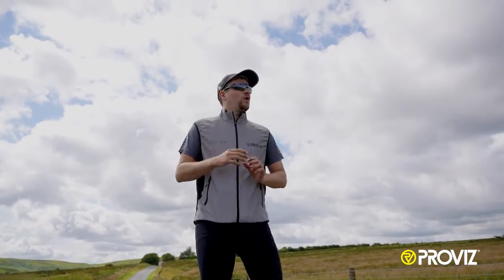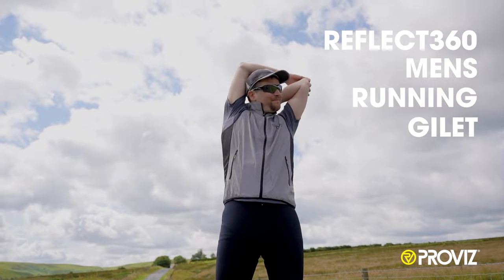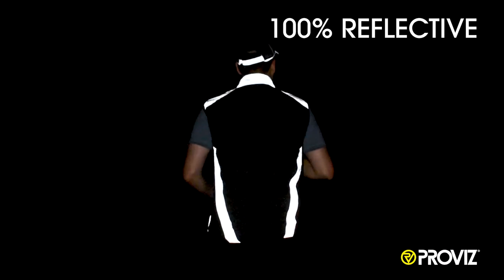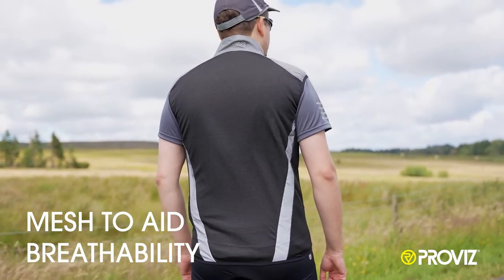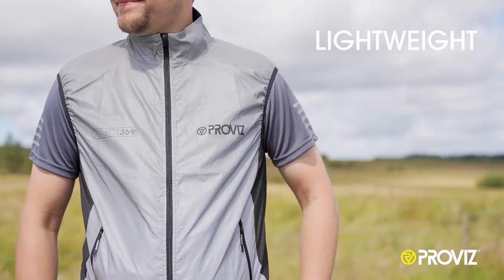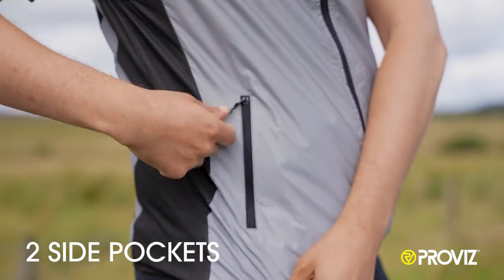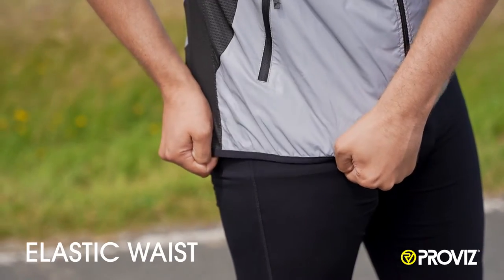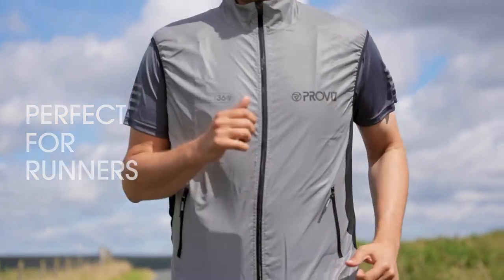REFLECT360 Men's Running Gilet by Proviz Sports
There are several features that make this running gilet unique including

- reflective outer shell
- panelling under the arm and on the back to aid breathability
- zip guard to prevent chaffing
- zipped pockets

The perfect piece of running kit for any runners wardrobe!